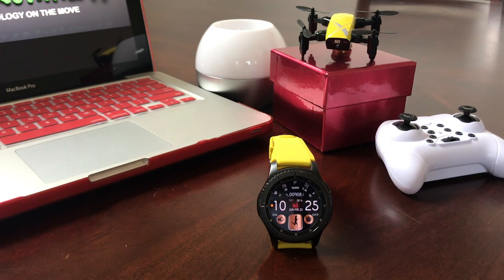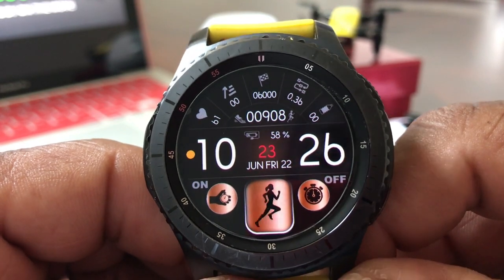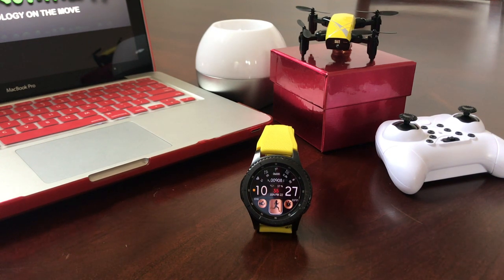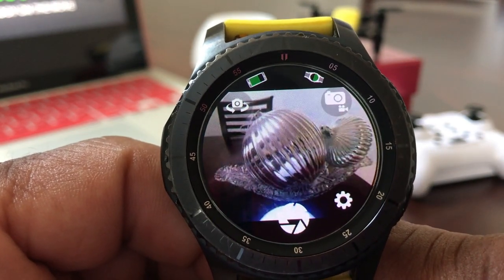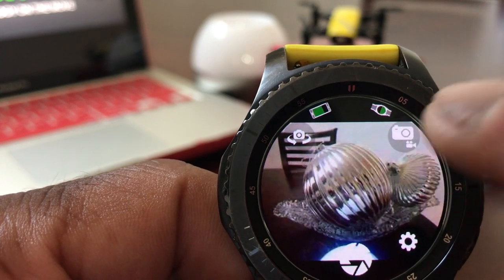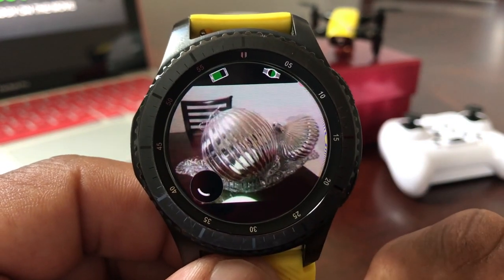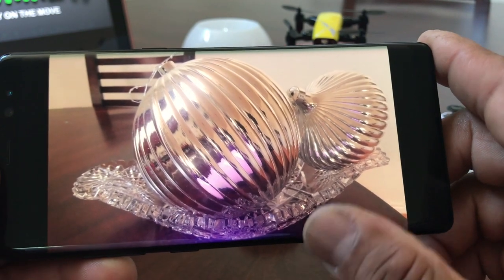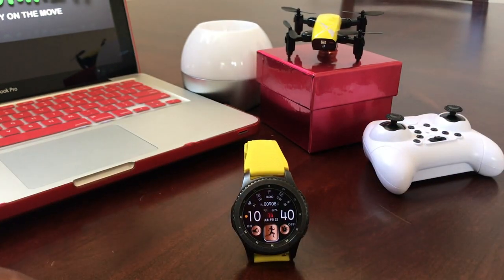How To Take Pictures And Shoot Video With Your Gear S3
The Samsung Gear S3 is an awesome smartwatch.  And is an excellent companion for your Samsung Smartphone. In this video, we want to show you " How To Take pictures and Shoot Video with  Your Gear S3 ".

WatchFace - SPORT_DIGIT - Gear Store

Gear S3 Frontier